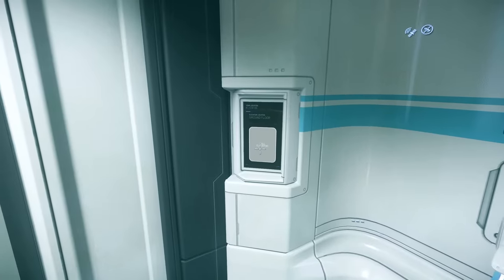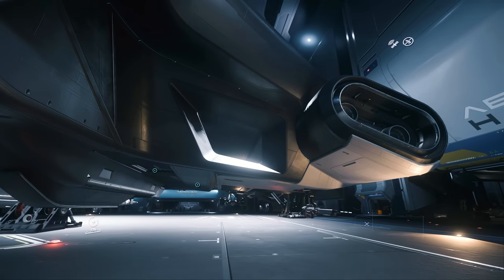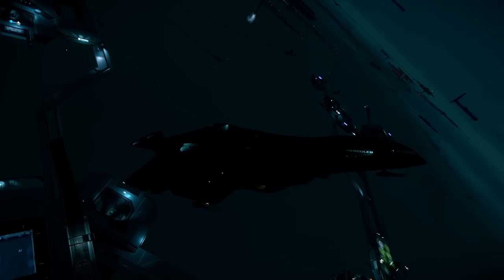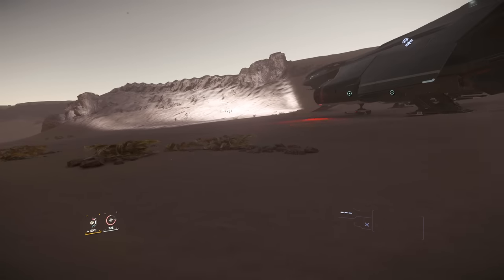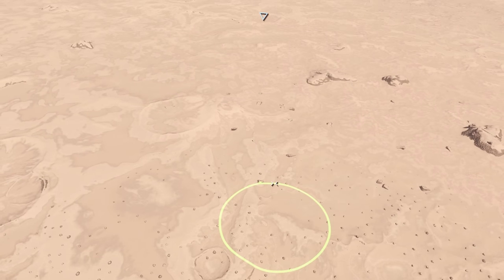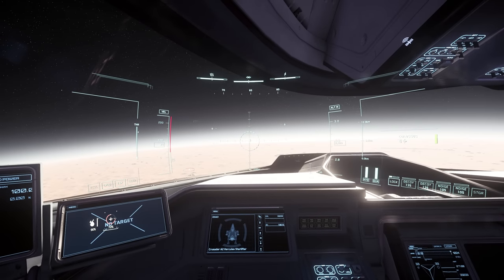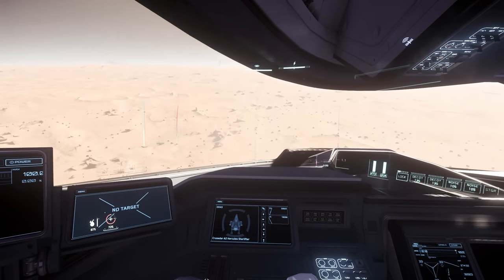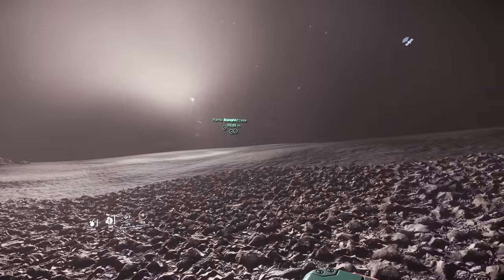Star Citizen just blows my mind...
Star Citizen 3.17.2 is really good so I thought I'd take the day showcasing one of the coolest parts of star citizen which is the explosions. and get bonus credits when you start playing star citizen. This was Star Citizen 3.17.2 gameplay.